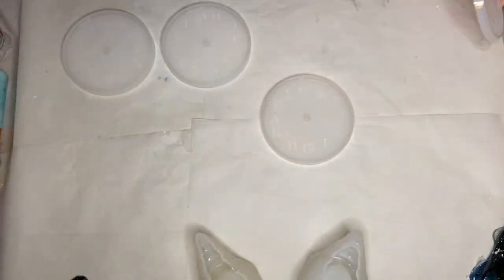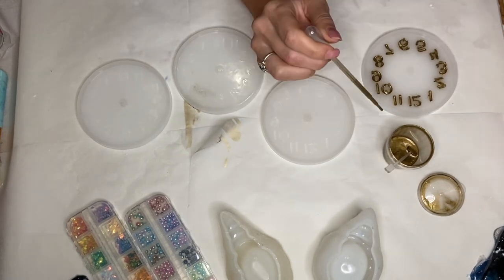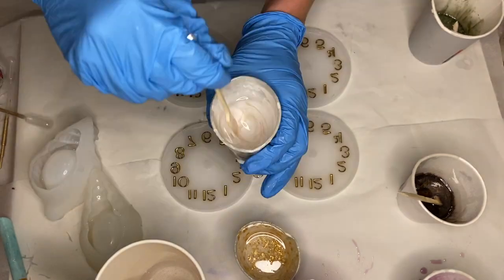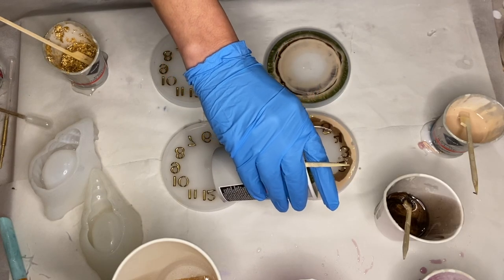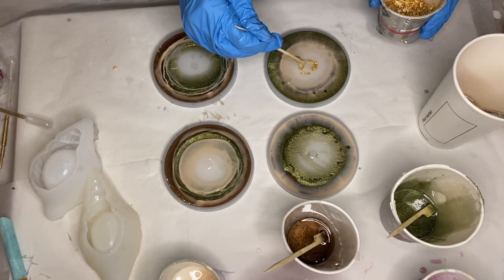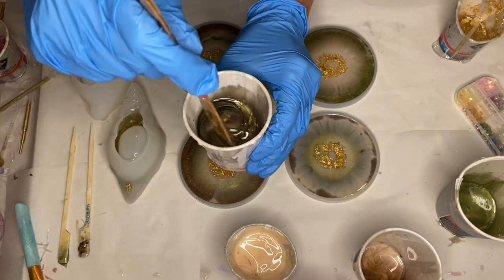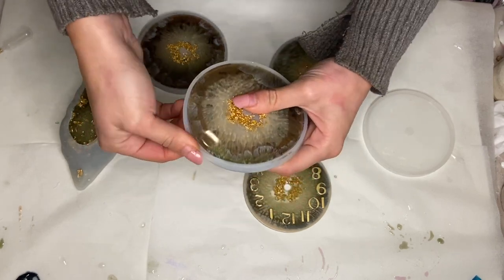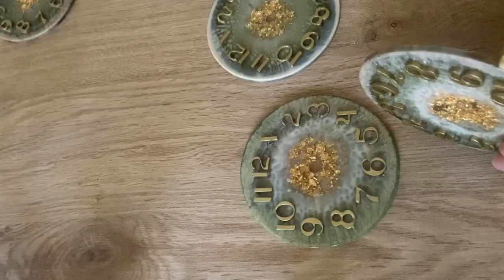Mini Geode Resin Clocks: Resin Art for Beginners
U.S:

Gold Varnish
Clock Mechanism
Edding Gold Marker
100 Pieces Jumbo Craft Sticks